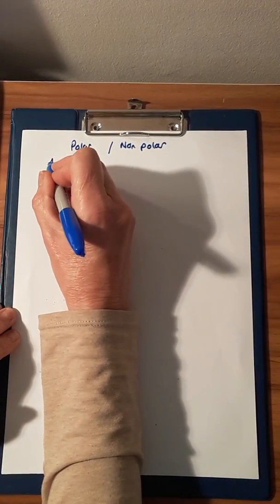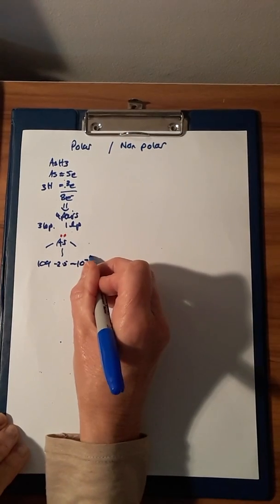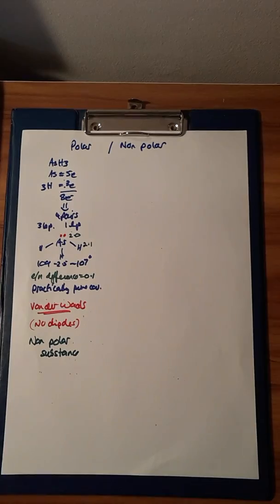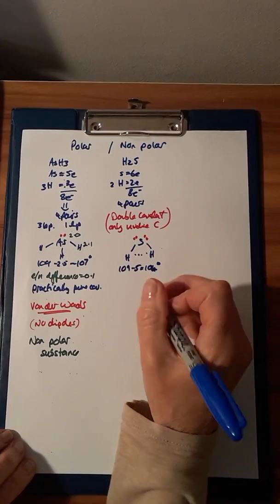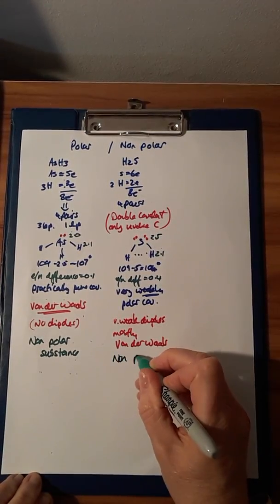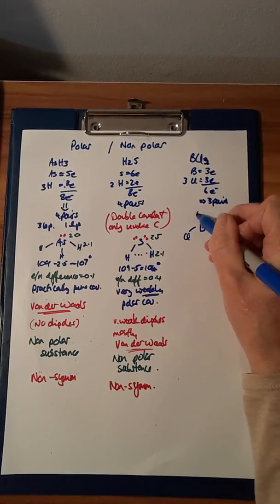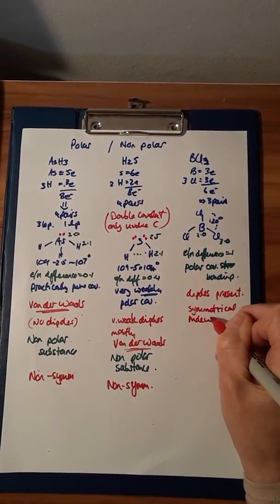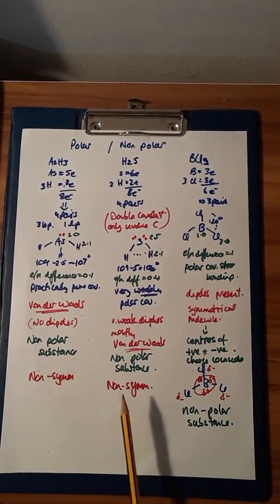polar or non polar